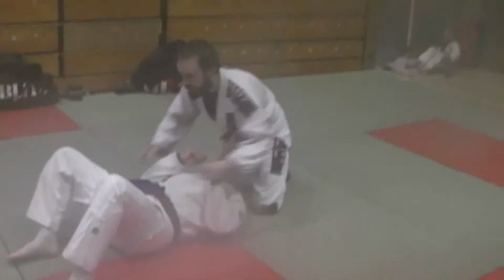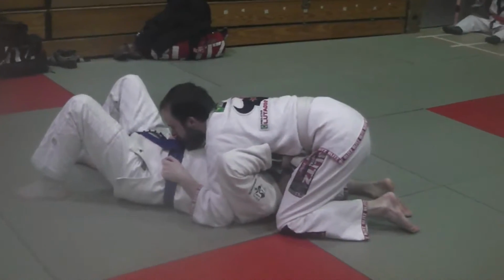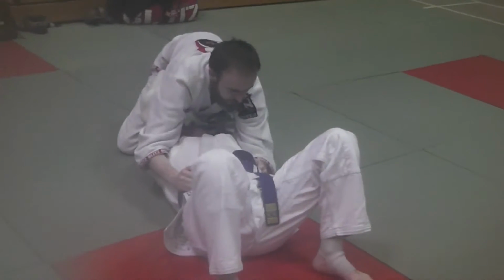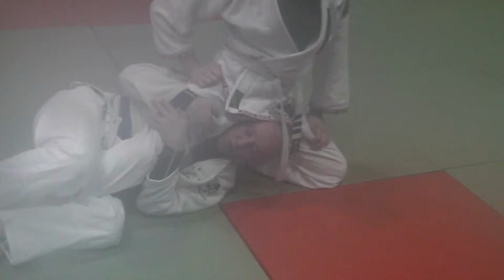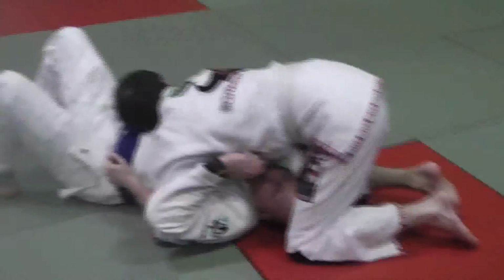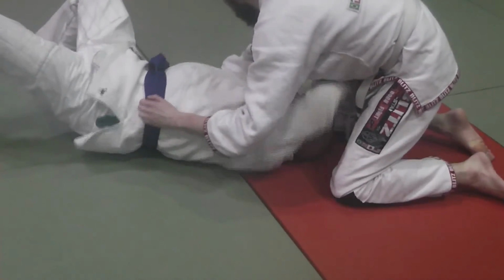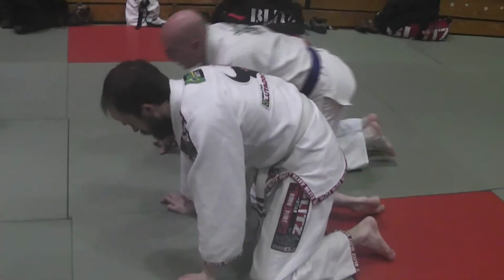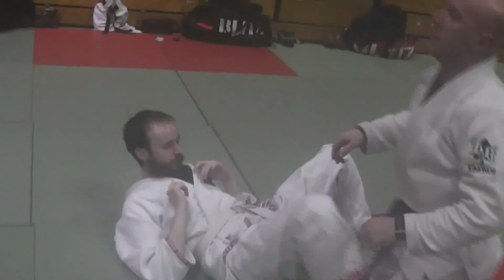bjj class wed 23rd jan 2013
NORTH/SOUTH ESCAPE (SUPERMAN TO DEEP HALF TO HOMER SIMPSON SWEEP
dungannon brazilian jiu jitsu class wed 23rd jan 2012
dungannon leisure centre. wednesdays 9pm to 10pm